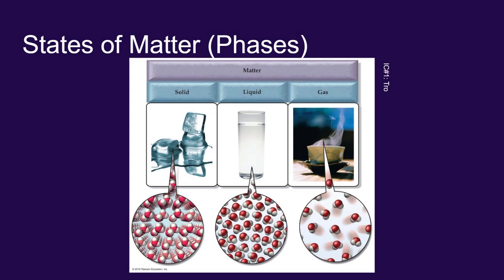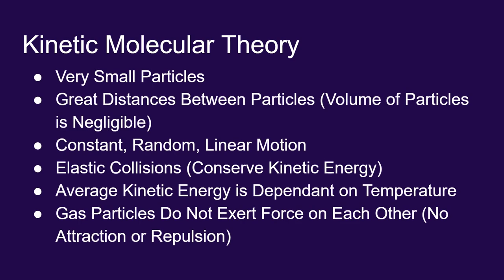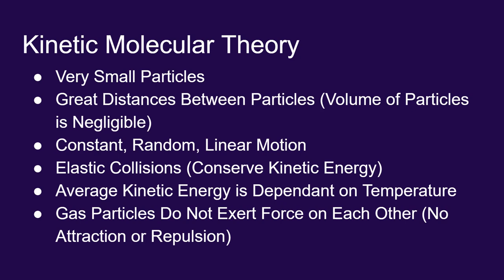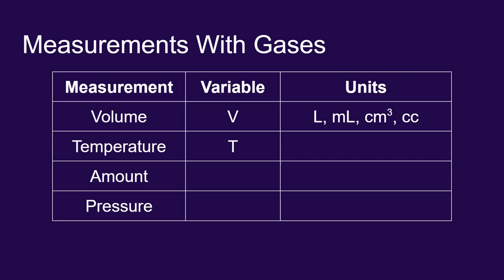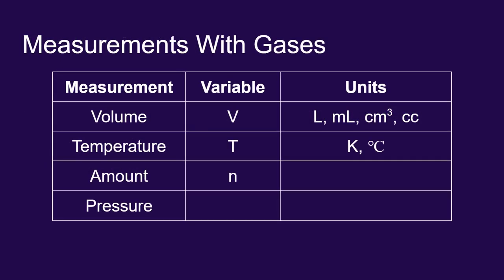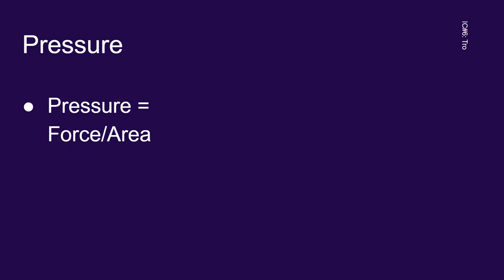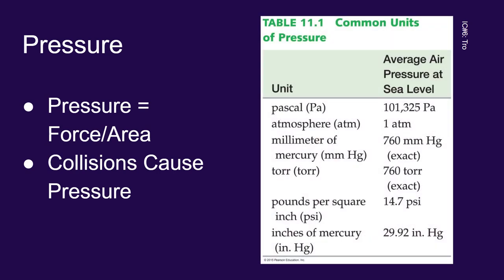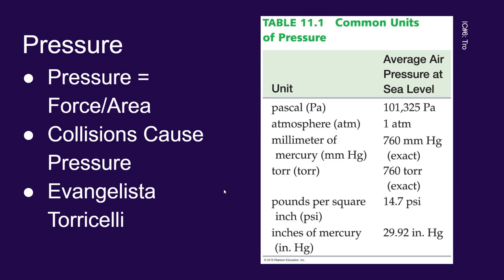11.01 Measurements of Gases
A review of the basic properties of gases and an introduction to Kinetic Molecular Theory.  Then a look at volume, temperature, amount, and pressure measurements and the appropriate variables and units to use.

Image Credits:

Tro, Nivaldo J. Introductory Chemistry. 5th ed. Boston: Pearson, 2015.

Torricelli. Wikimedia, Public Domain. Downloaded 2/29/2016

Barometer. Wikimedia, Public Domain. Downloaded 2/29/2016